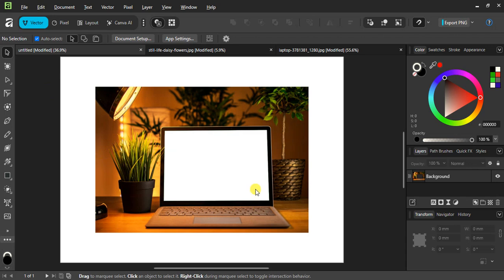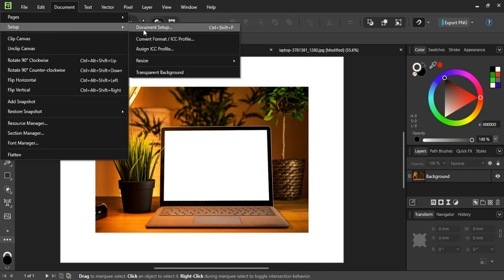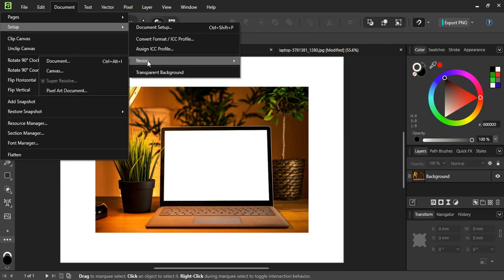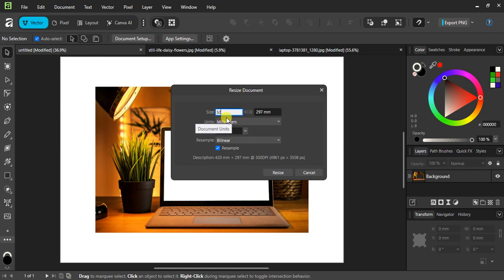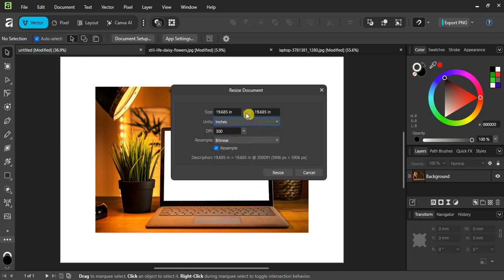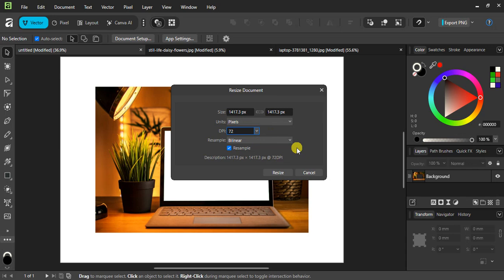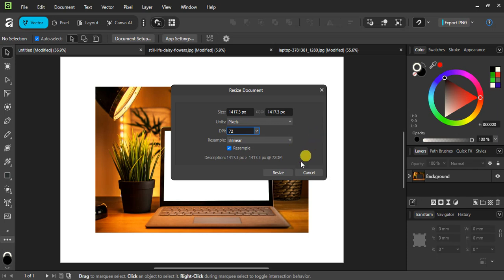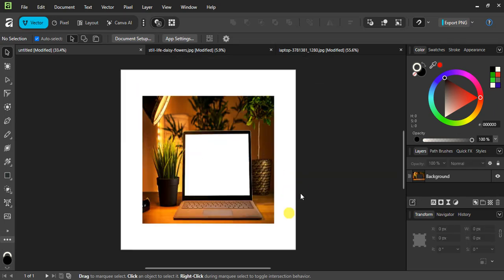How To Resize A Page In Affinity (2026) (Best Method)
How To Resize A Page In Affinity (2026) (Best Method) Learn how to resize a page in Affinity Designer quickly and easily with this beginner-friendly tutorial. Follow step-by-step instructions to change page size, adjust page dimensions, and edit your page layout like a pro. Perfect for beginners who want to master page resizing, page setup, and design techniques in Affinity 2026. Make your projects look professional with simple tips and tricks.